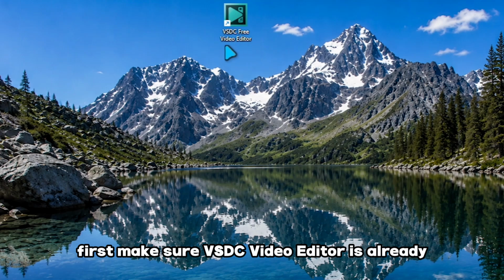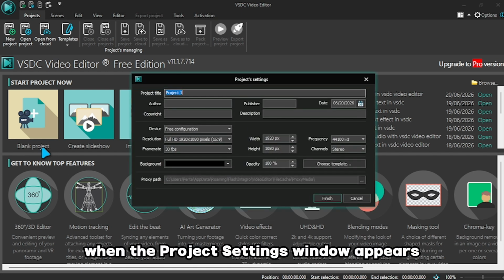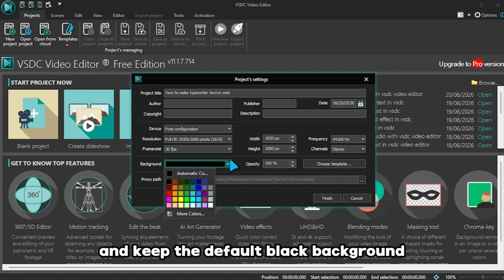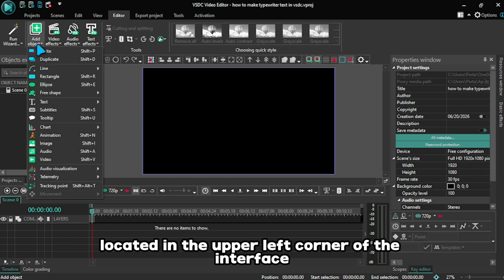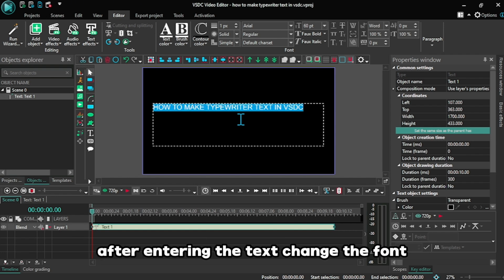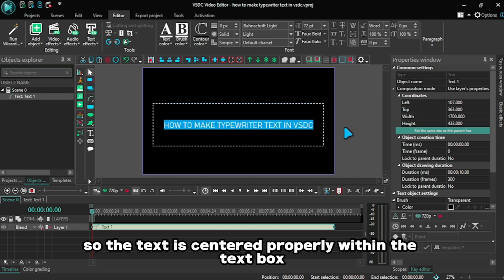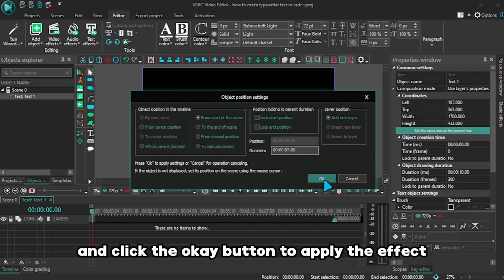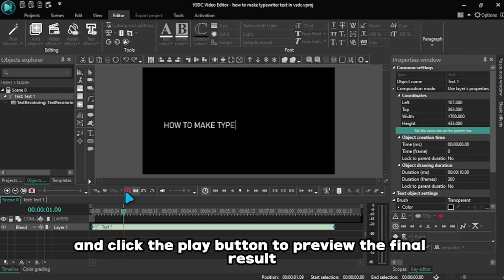How To Make Typewriter Text in VSDC (𝟮𝟬𝟮𝟲) | 100% WORKS | NO Yapping, To The Point! | FAST & EASY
(2026) Learn How To Make Typewriter Text in VSDC in this video (NO YAPPING + 100% WORKS!) | EASY FULL GUIDE, Everything You Need To Know! | Make Typewriter Text in VSDC